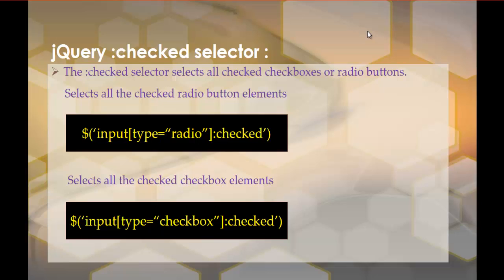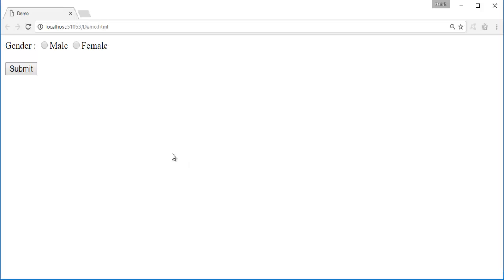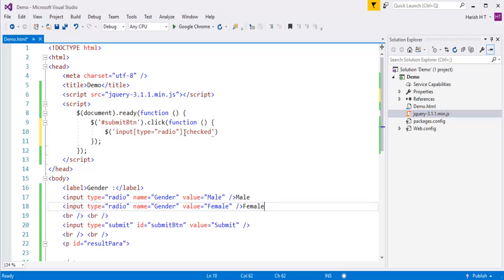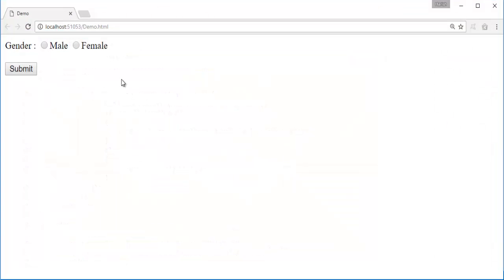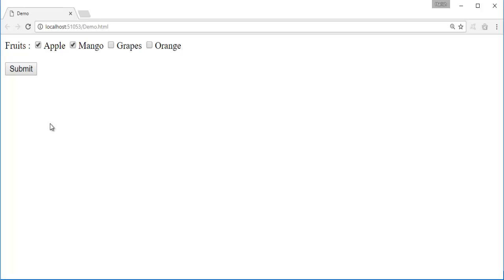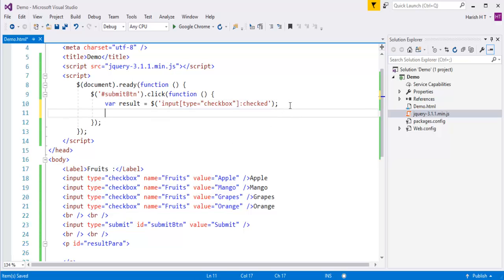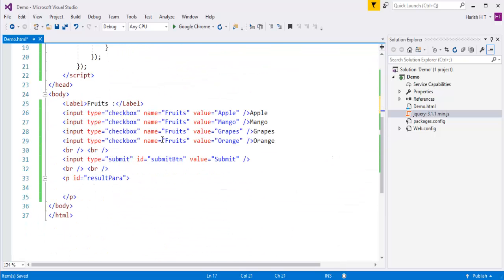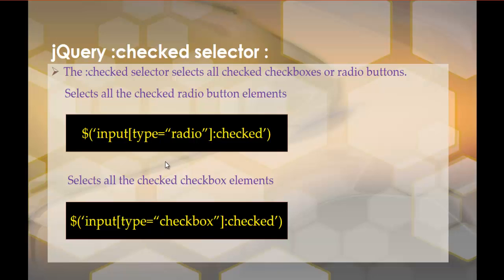jQuery 12 - Selectors - checked selector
jQuery :checked selector.
The :checked selector selects all checked checkboxes or radio buttons.
     Selects all the checked radio button elements
     $(‘input[type=“radio”]:checked’)

      Selects all the checked checkbox elements
      $(‘input[type=“checkbox”]:checked’)

ankpro
ankpro training
Asp.net MVC
C#
C sharp
Bangalore
Rajajinagar
Selenium
Coded UI
Mobile automation testing
Mobile testing
JQuery
JavaScript
.Net
Components of the .Net framework
Hello World
Literal
using Static.
Auto property initializer.
Dictionary Initializer.
nameof Expression.